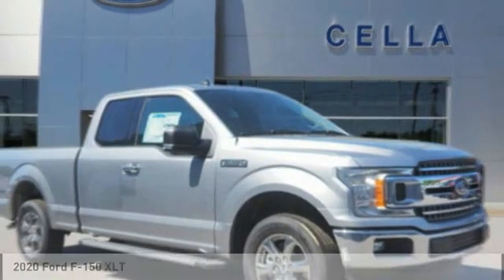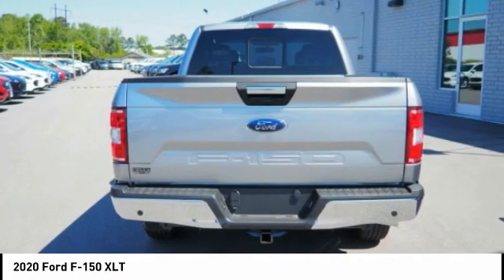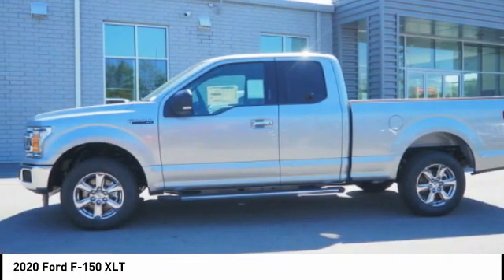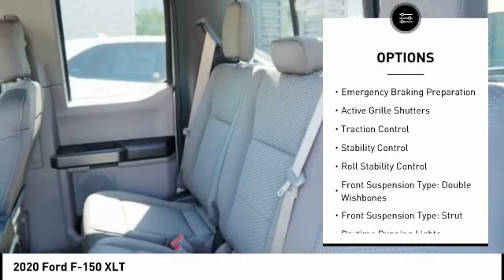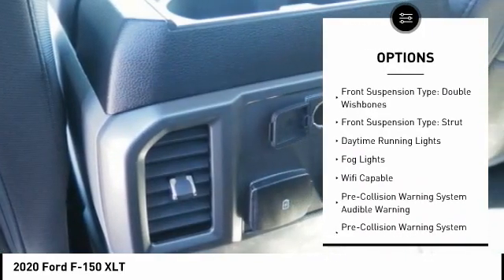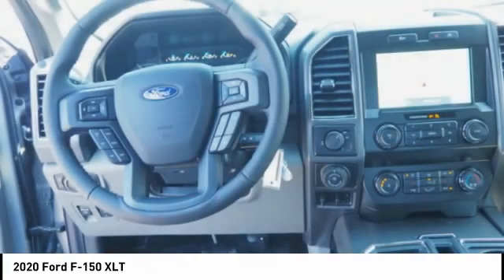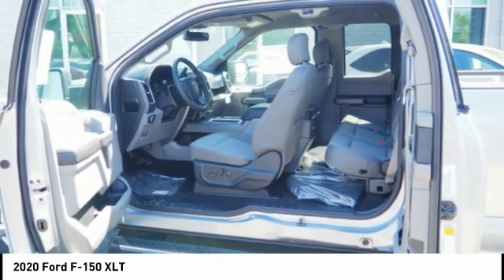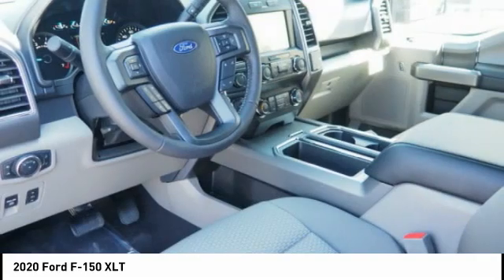2020 Ford F-150 New Bern NC T11039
2020 Ford F-150 XLT

Cella Ford
3210 Doctor M.L.K. Jr Blvd

* 8 Cylinder engine *    * 2020 ** Ford * * F-150 * * XLT *  When you're ready for an automotive upgrade, try this 2020 Ford F-150 XLT on for size, which features a backup camera, Bluetooth, braking assist, hill start assist, stability control, traction control, anti-lock brakes, dual airbags, side air bag system, and digital display.  It comes with a 8 Cylinder engine.  Flaunting a sleek silver exterior and a medium earth gray interior.  This safe and reliable super cab has a crash test rating of 4 out of 5 stars!  Good cars sell fast! All prices and offers are before state, city and county tax, tag, title, license fees and $598 Dealer Administration fee. Out of state buyers are responsible for all state, county, city taxes and fees, as well as title/registration fees in the state that the vehicle will be registered.